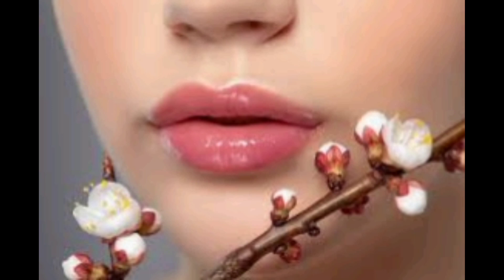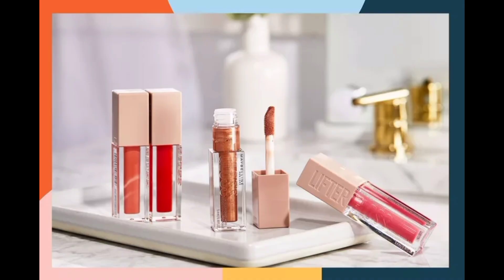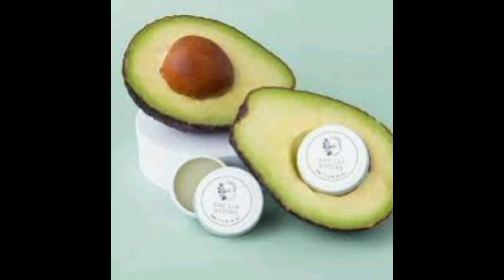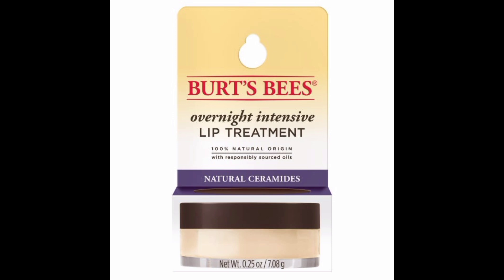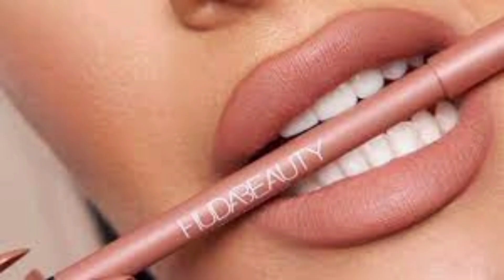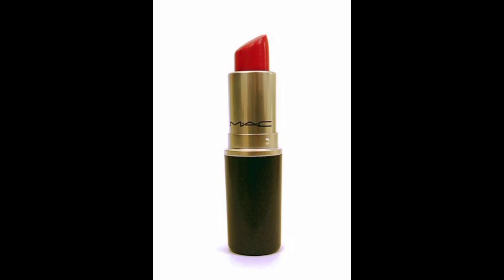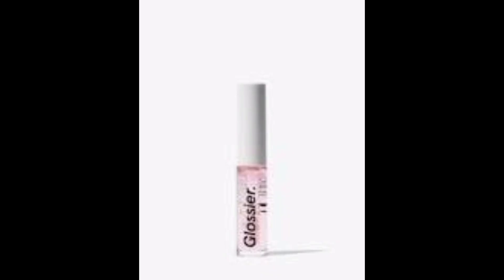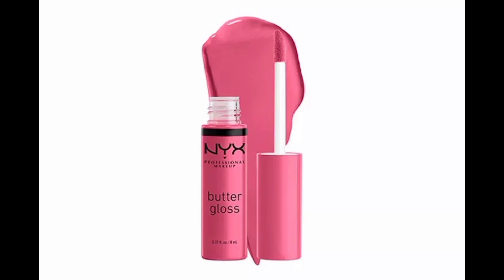Lips Care| Lip care routine Lip care tips| Homemade lip scrub| Moisturizing lips@SJSiddiqui